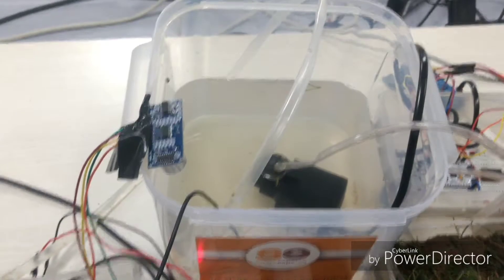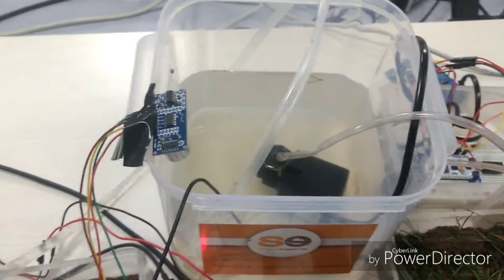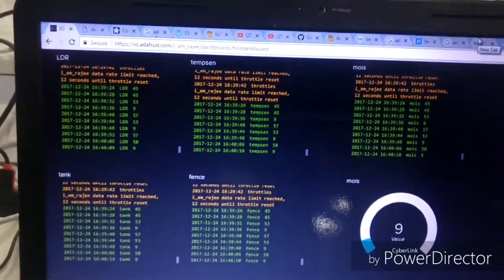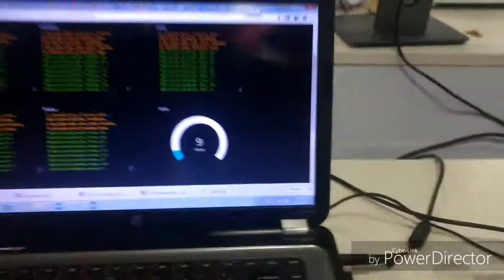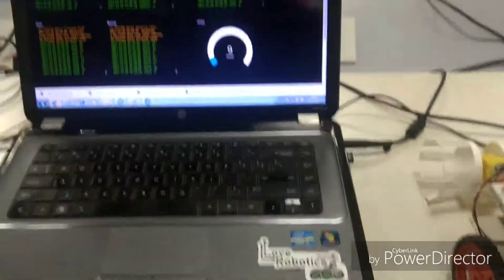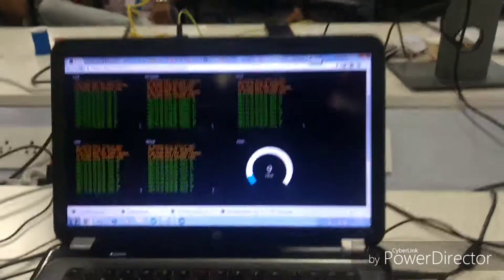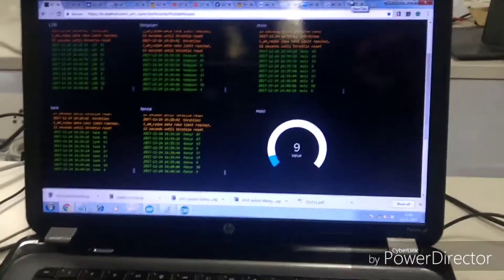IOT Based Autonomous Farming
Developed for Makerthon 2017